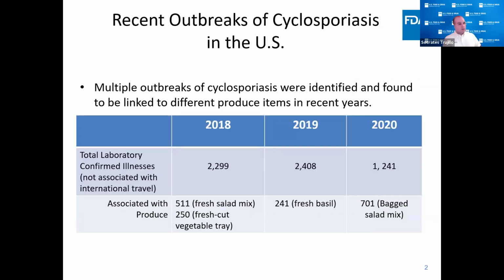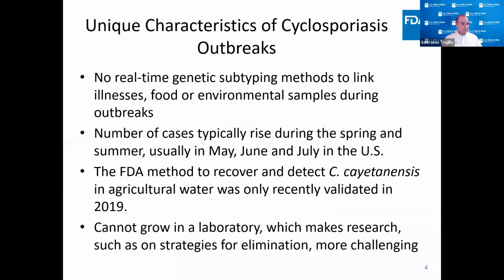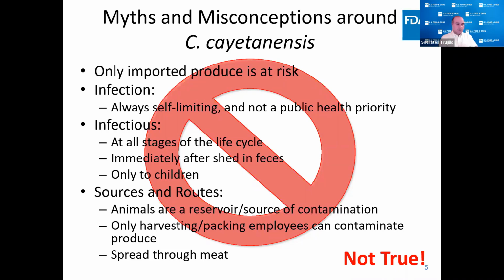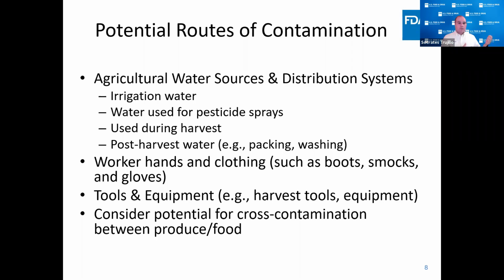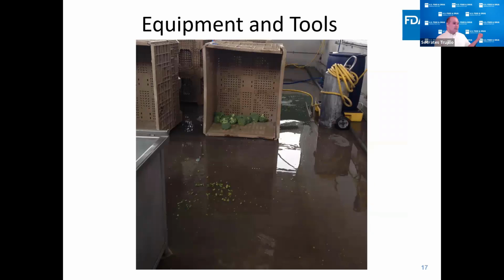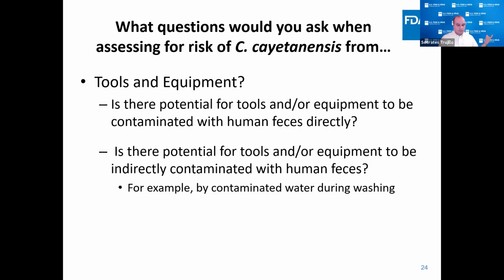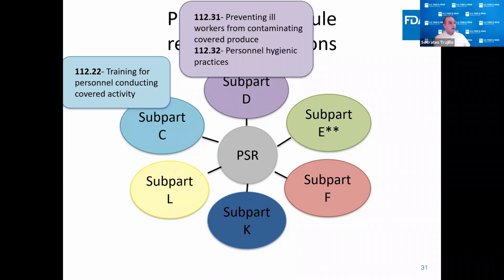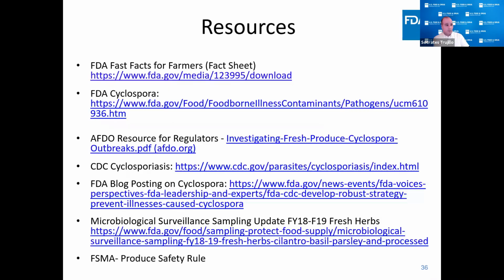Cyclospora 101 For Produce Regulators